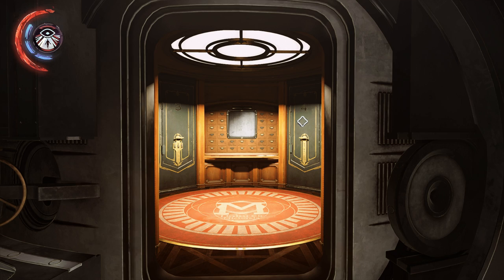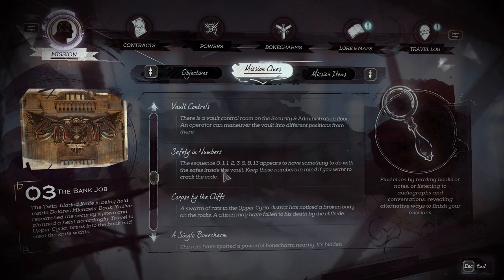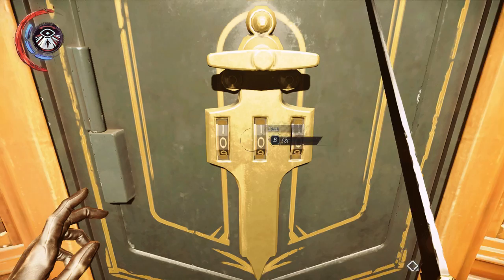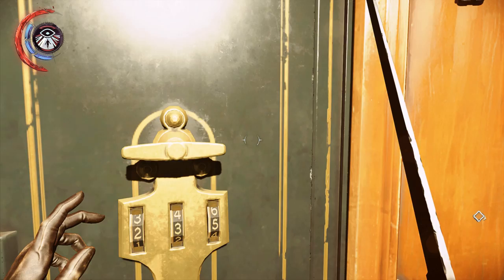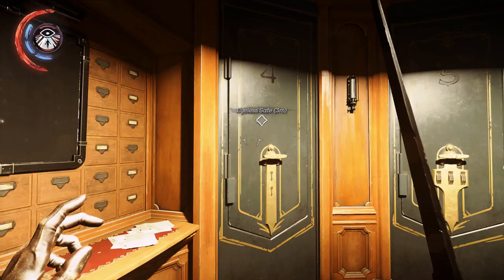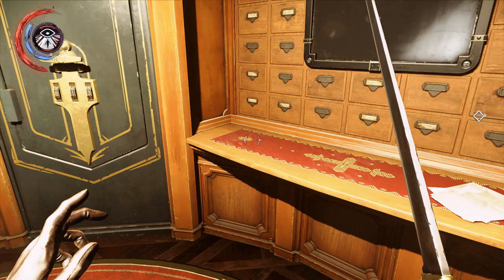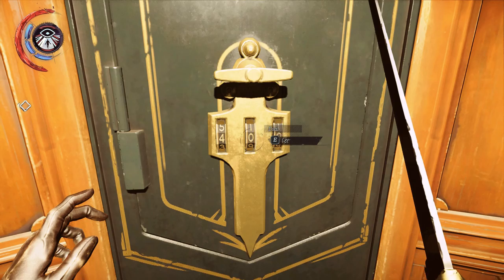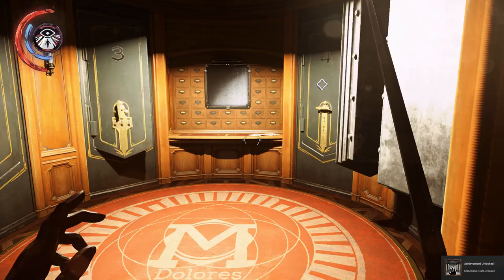Dishonored: Death of the Outsider - How to Rob the Bank Vault in Mission 3 - All Safe Codes Revealed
How to open all of the safes and fully rob the vault in Mission 3: The Bank Heist in Dishonored: Death of the Outsider.

FORTNITE

DISHONORED: DEATH OF THE OUTSIDER

DISHONORED 2

PREY (2017)

MASS EFFECT: ANDROMEDA

FALLOUT 4